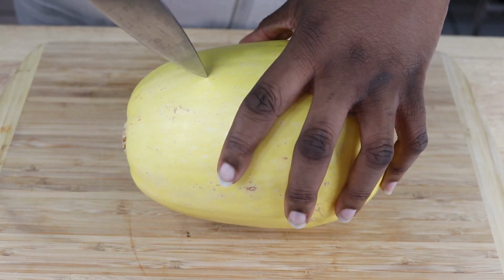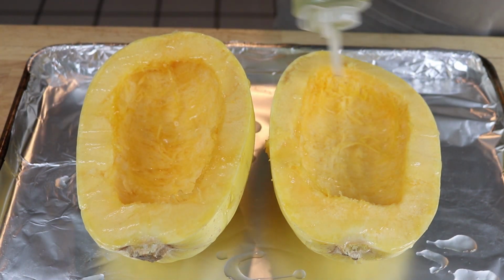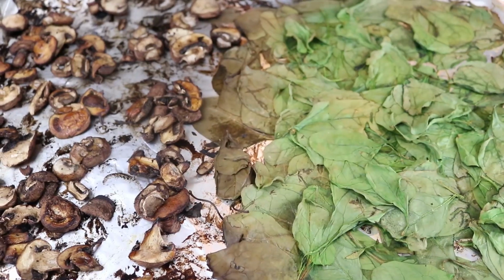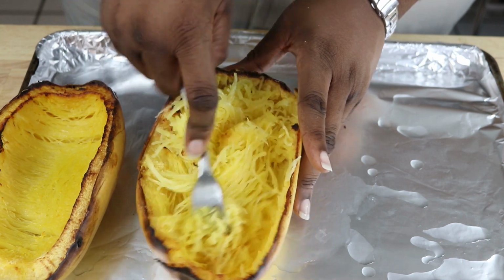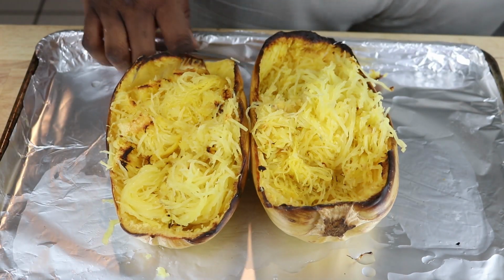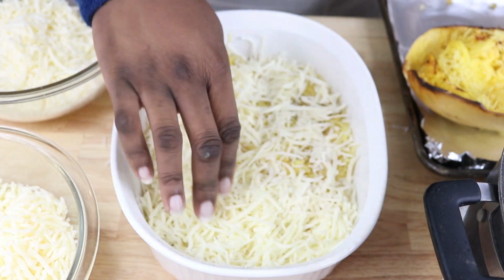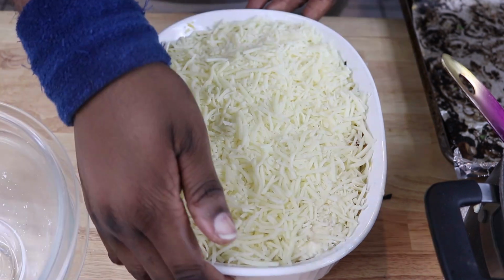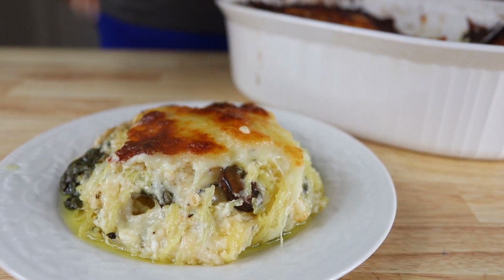Spaghetti Squash Casserole || Mama Reubo's Kitchen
When a combination of a need for a veggie dish that didn’t contain green beans and inspiration hit, this is the delish result, Spaghetti squash casserole. Inspired action is the best action.
So come in, have a seat and let’s make some deliciousness.
Welcome to Mama Reubo’s Kitchen

Awesome Music:
“Boogie Bounce”
by Drew Banga